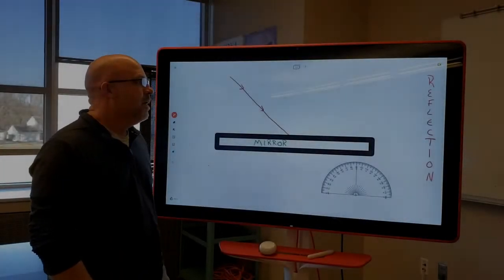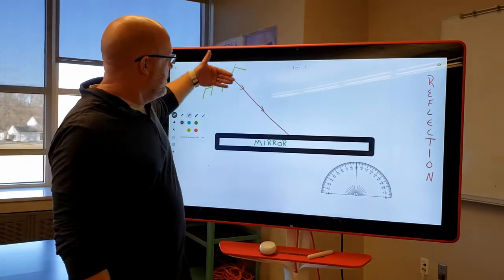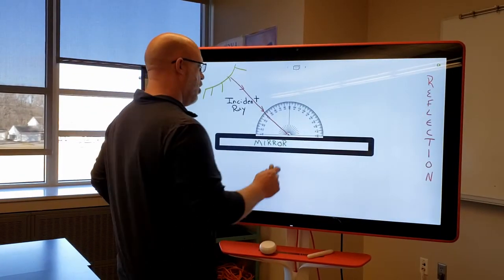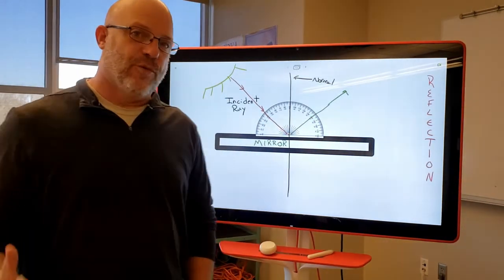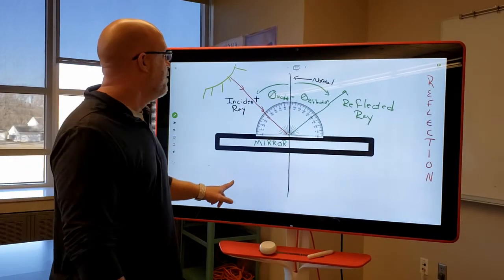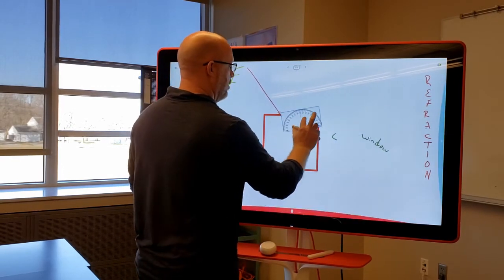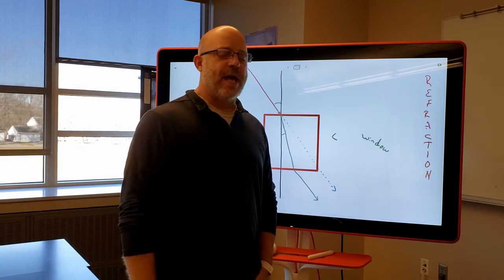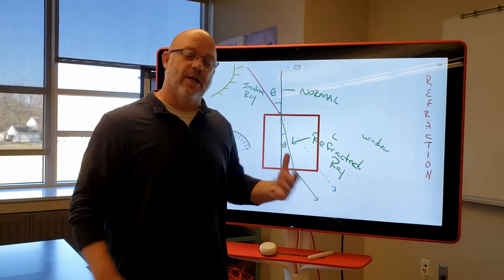Reflection and Refraction